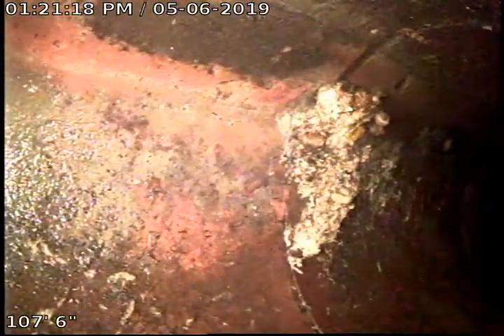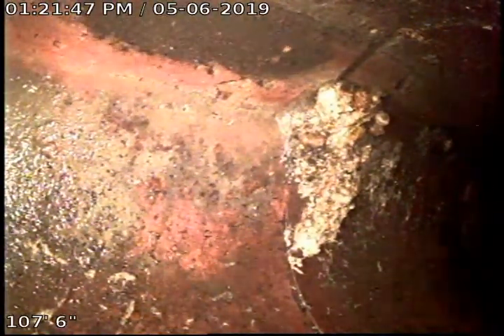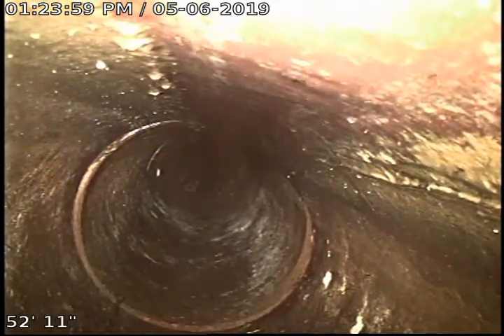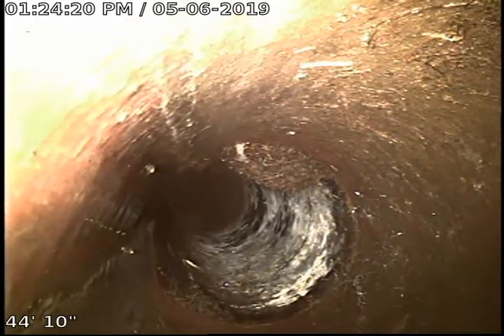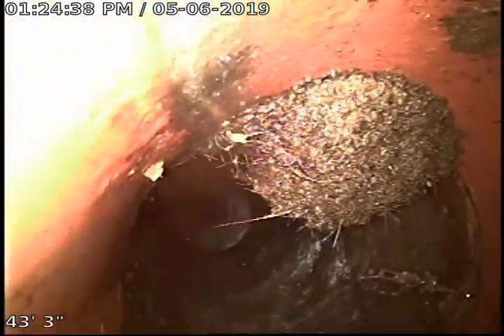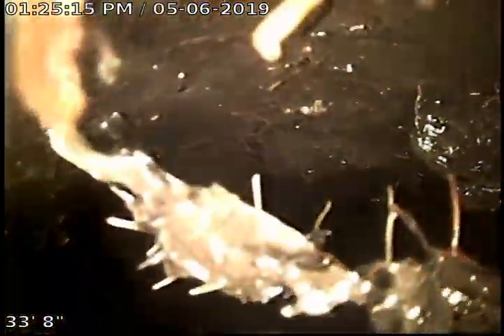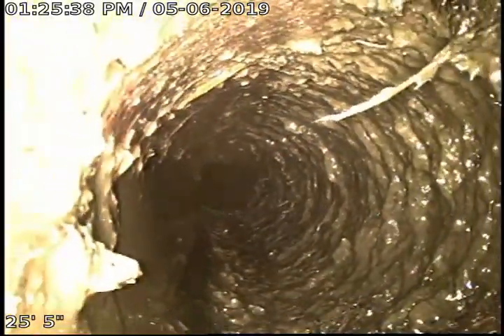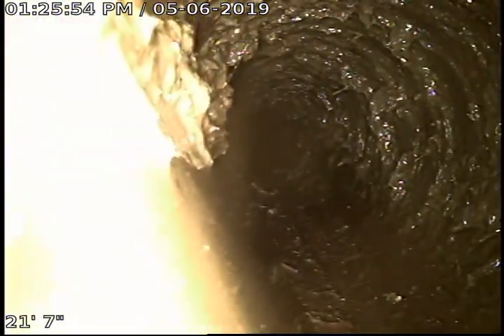2704 E Hartson Ave